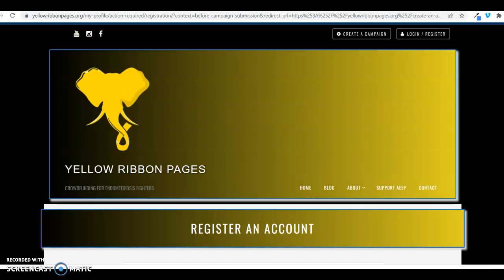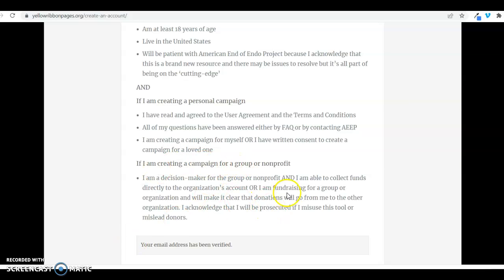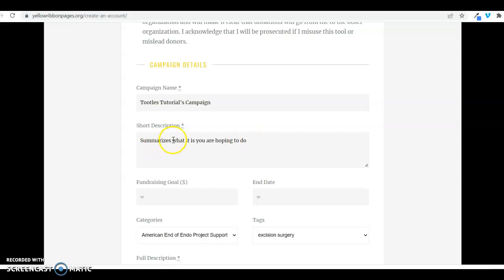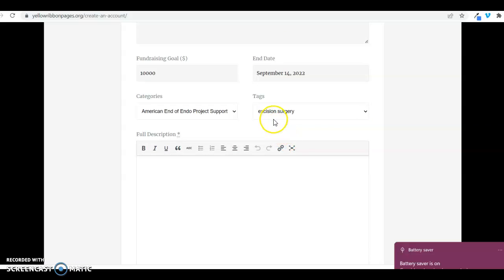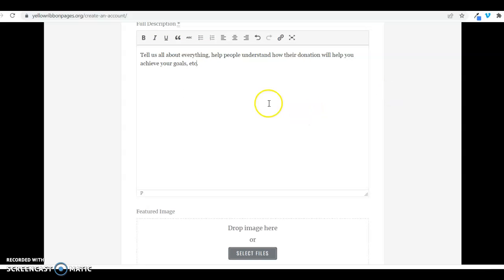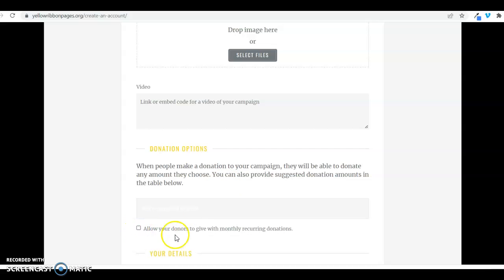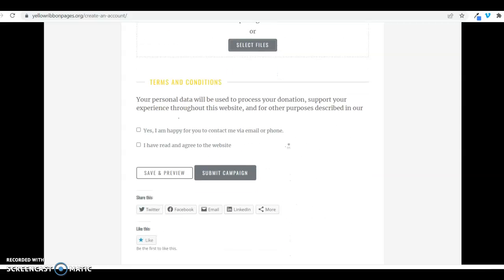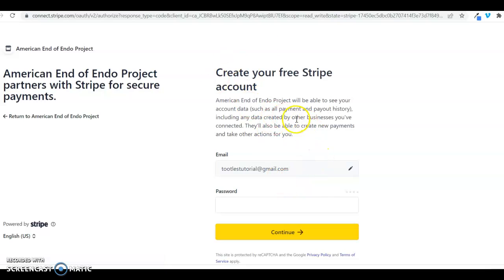How to Create a Yellow Ribbon Pages Campaign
This video is for walking campaigners through the process of creating a campaign on Yellow Ribbon Pages. The video was made waaaay too late at night and is filled with embarrassing spelling and grammatical issues. Hope you have a laugh while learning how to create a YRP campaign! Hit us up if you have any further questions about Yellow Ribbon Pages, American End of Endo Project, or anything else we can help you with.